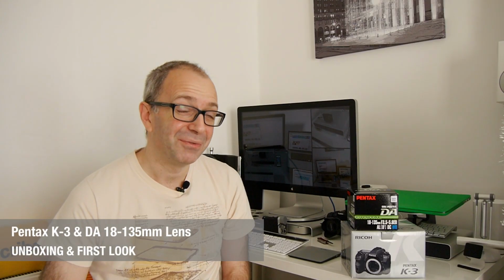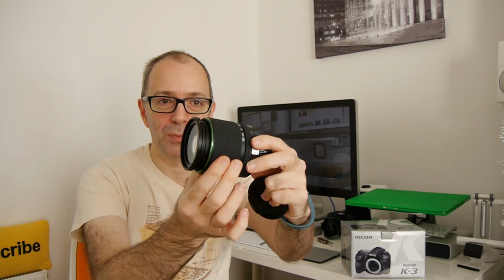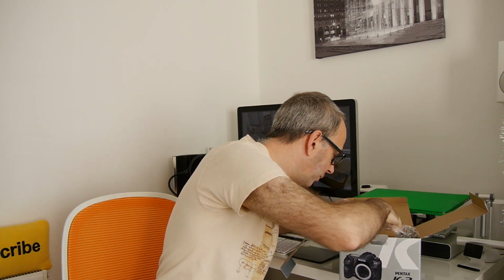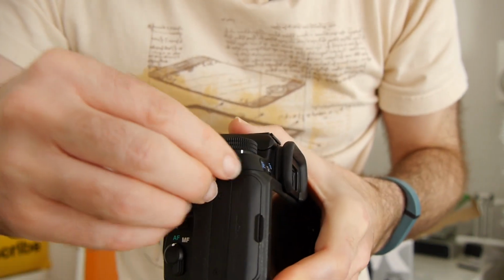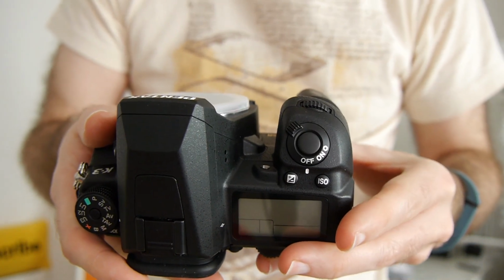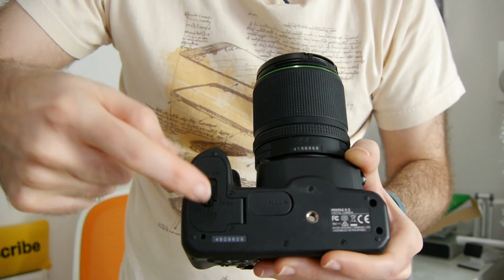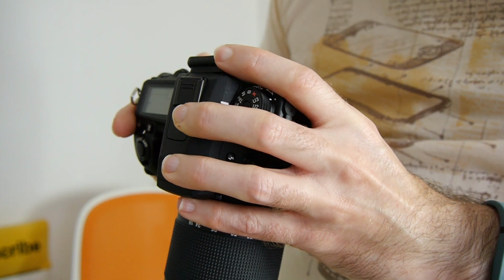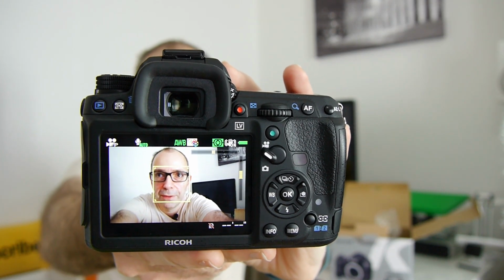Pentax K-3 & DA 18-135mm Lens Unboxing & First Look